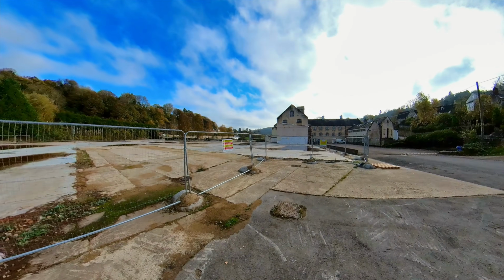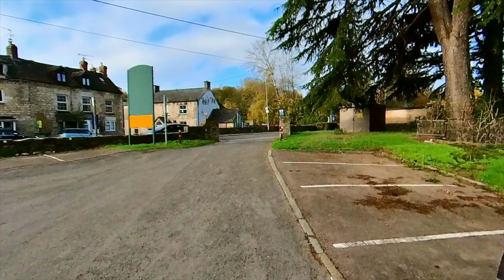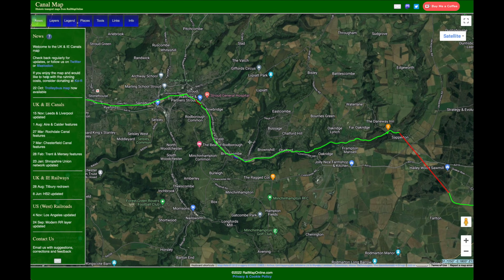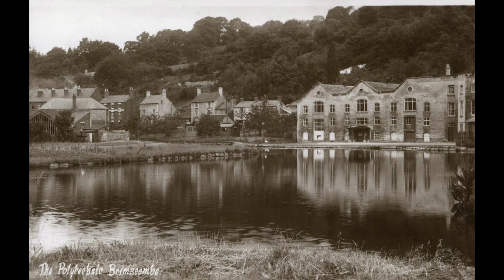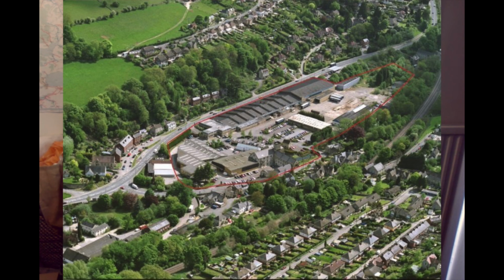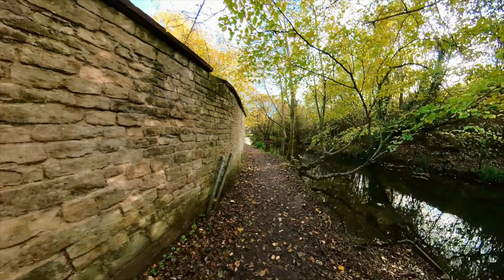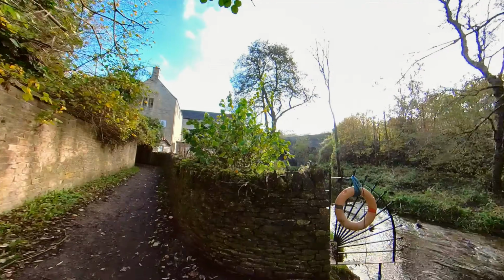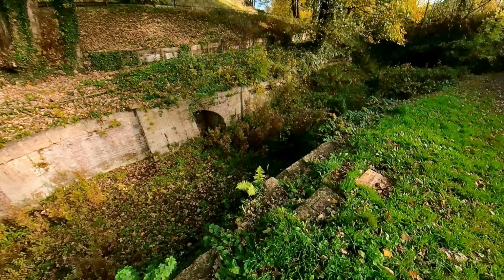Cotswold Canals - Brimscombe Port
Brimscombe Port is a former inland port sat on the Thames & Severn Canal on the Cotswold Canals network. It was once the stopping point for ships, trows, and barges heading down the Stroudwater Navigation to transfer its cargo onto the T&S. Now due for major redevelopment to again carry the canals and a basin.

All Drone footage shot with a DJI mini 3 Pro

All camera footage shot with  an Insta360 RS with a Rode go Lavalier 2 Mic.